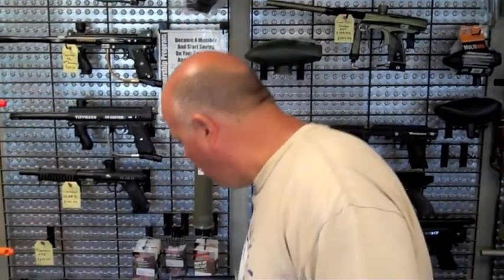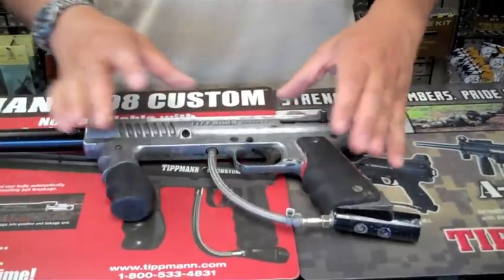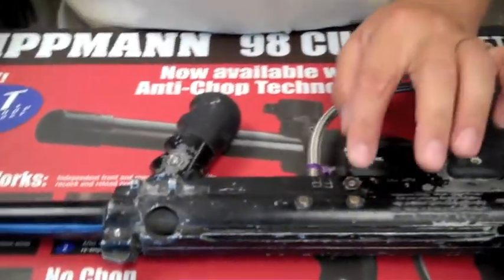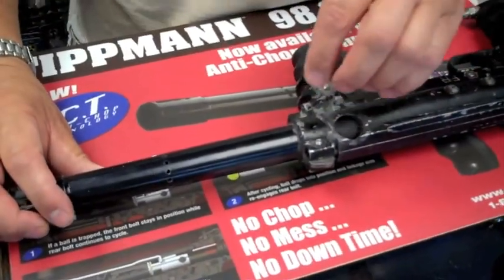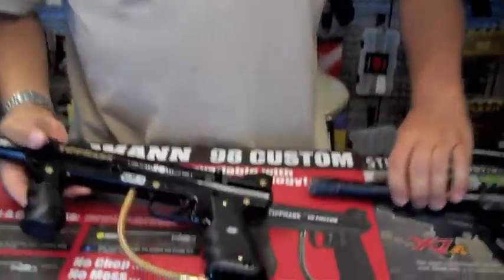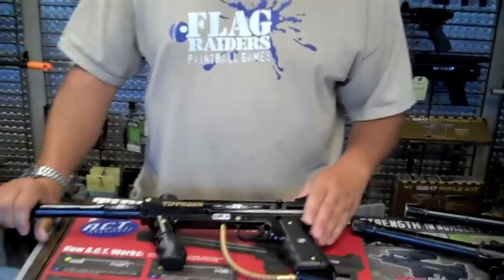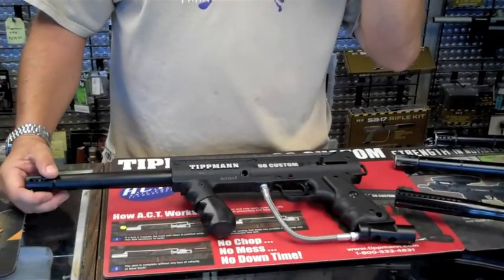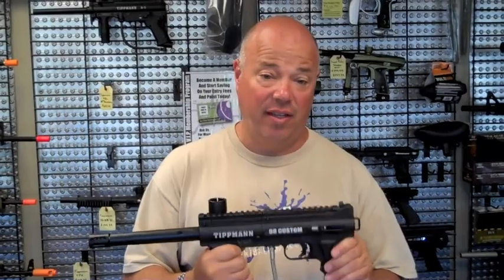From The Vault 26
A look at all things retro in paintball - Behind The Bunker